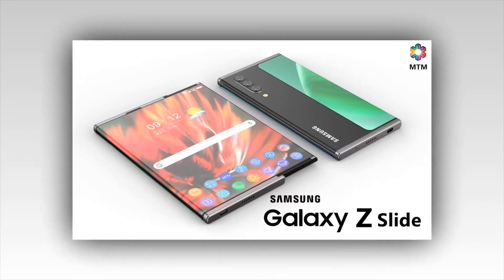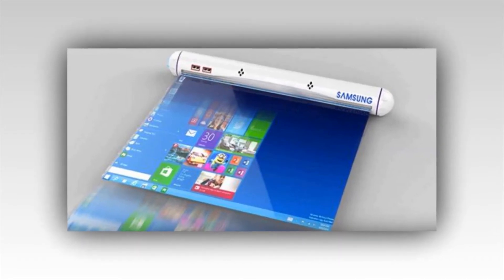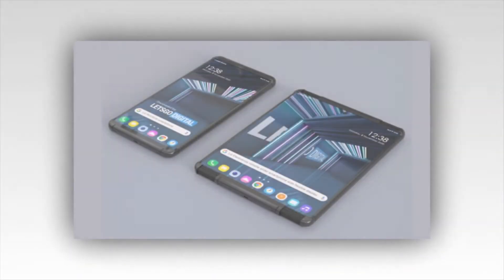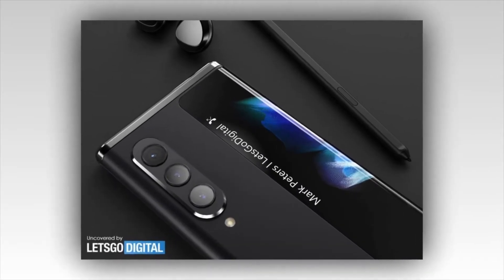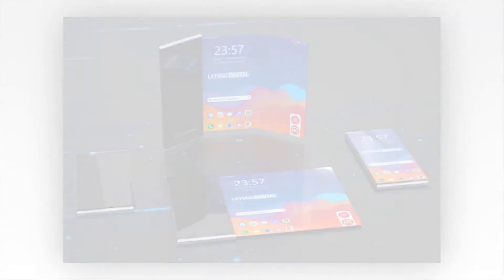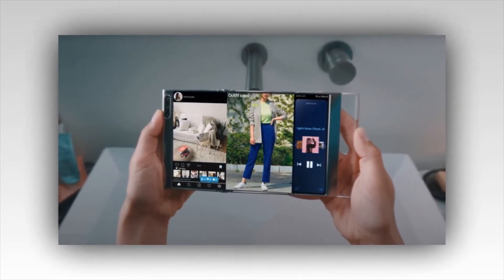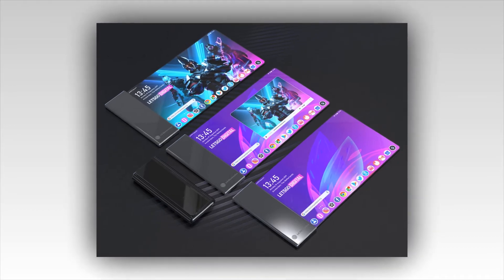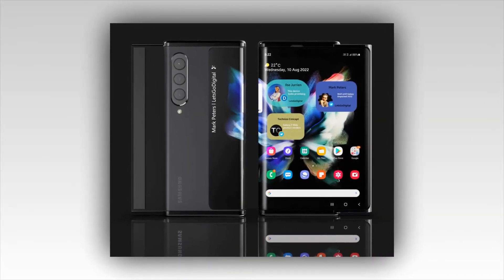Samsung Galaxy Z Slide - Mind Blowing Smartphone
Samsung Galaxy Z Slide.
Samsung is interdicting a new Galaxy Z which has got a moniker Slide at the end. Samsung is working on a foldable and rulable device. The South Korean manufacturer is preparing to launch a new type of smartphone, last week company registered the Samsung Galaxy Z Slide. Let's see the specifications of this upcoming smartphone. This new Sliding handset will be empowered by one of the latest chipset available for the smartphones in the market that is called Qualcomm Snapdragon 888. Samsung's Galaxy Z Slide has got a powerful processor of 2.89 GHz Octa-Core which will boost up this chipset, and generate more power. This is a flagship capability chipset. Samsung Galaxy Z's having a 7.2 Inches massive screen size, the users of this device will be enjoying using it. There is a Dynamic AMOLED 2X Capacitive Touchscreen, with a full HD resolution of 1536 x 2208 Pixels. There is a massive RAM capacity in this new Galaxy Z Slide by Samsung of 12 gigabytes that is something extraordinary. The internal storage capacity of the coming smartphone is 256 gigabytes that are a huge amount of built-in storage that will provide the user with enough space to place its data on the device for future use. The coming smartphone Samsung Z Slide is equipped with a Triple camera setup at the rear. The main sensor will be 12 megapixels, 12 megapixels, 12 megapixels. The front-facing camera of Samsung Galaxy's Z Slide is 10 megapixels. There will be a side-mounted fingerprint reader that the user will protect his data on the smartphone. The battery of the Galaxy Z Slide so is also a massive one and it will offer 4500 mAh capacity, which is more than enough for your daily use. In Z Slide there is a Fast battery charging of 25W, Fast wireless charging of 11W.